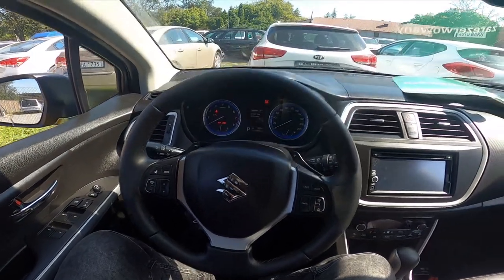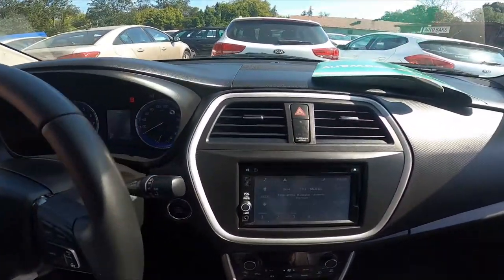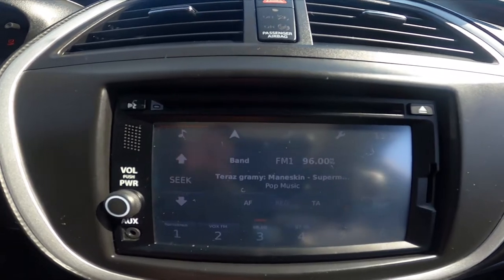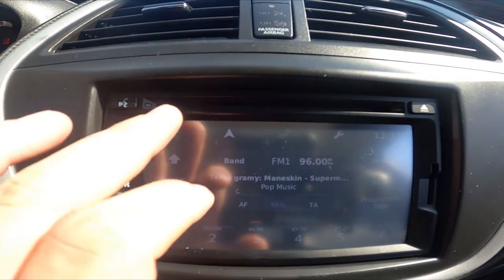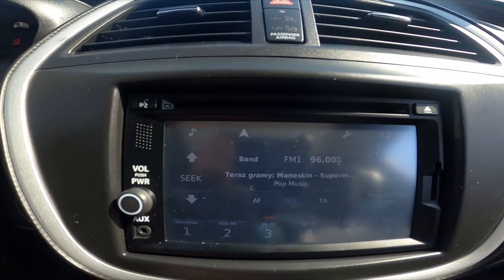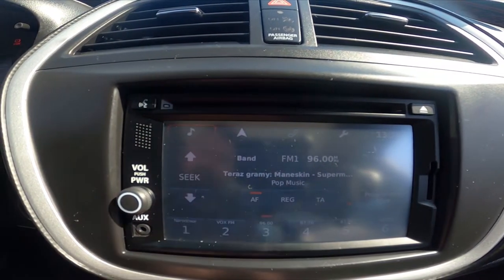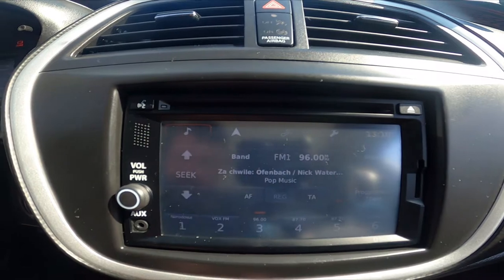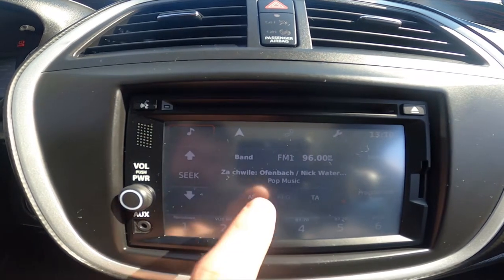How to Enable or Disable AF for Car Radio in Suzuki SX4 II ( 2013 – 2021 ) - Use AF in Radio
Find out more info about Suzuki SX4 II ( 2013 – 2021 ) :
Do You want to know how to Enable or Disable AF for Car Radio in Suzuki SX4 II? Thanks to this function Car Radio automatically selects the best frequency for the set radio station and can be activated for FM radio. If You want to learn how to Turn AF in Radio On or Off make sure to follow the video we've provided above!

How to Enable AF in Radio? How to Disable AF in Radio?

Years of Production:

2013, 2014, 2015, 2016, 2017, 2018, 2019, 2020, 2021

Series:

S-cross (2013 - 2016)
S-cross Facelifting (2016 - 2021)